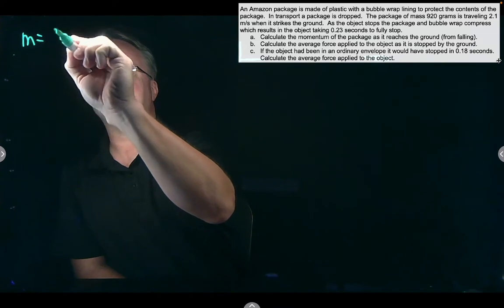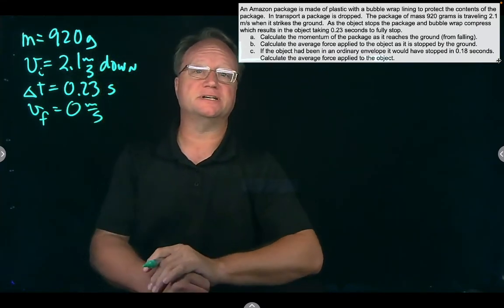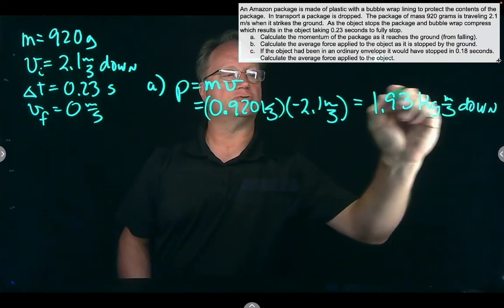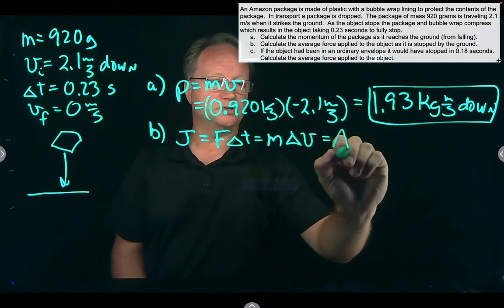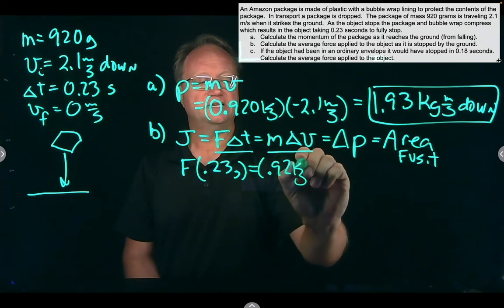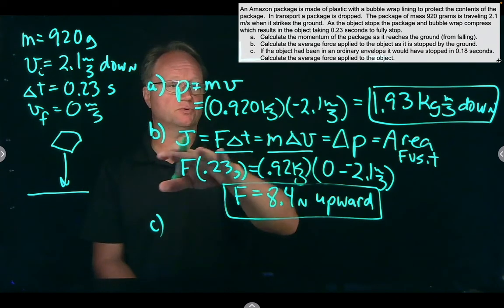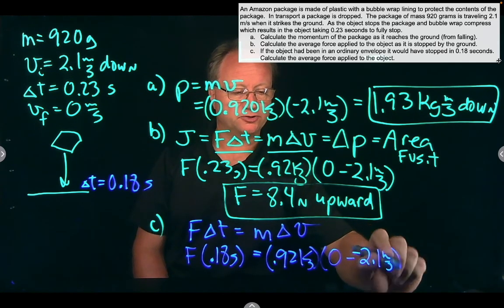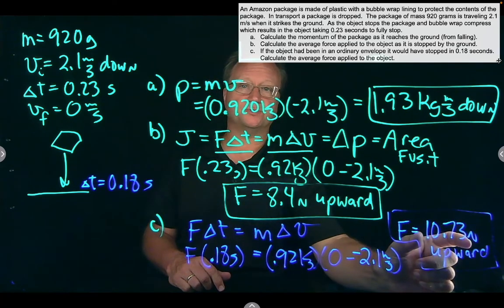24 Ch 6 Momentum Impulse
This video is a physics problem solving example applying momentum and impulse.